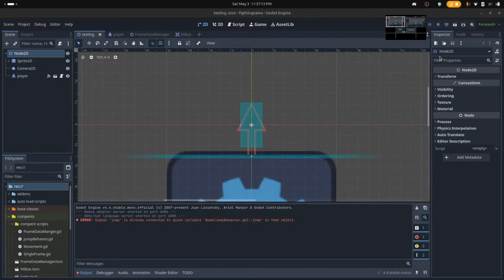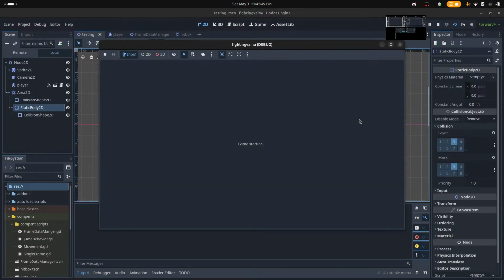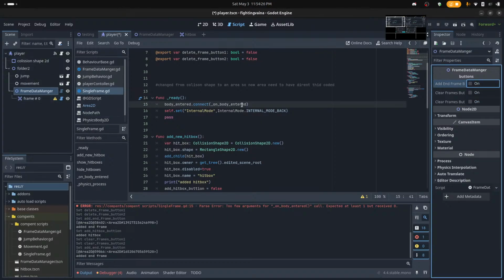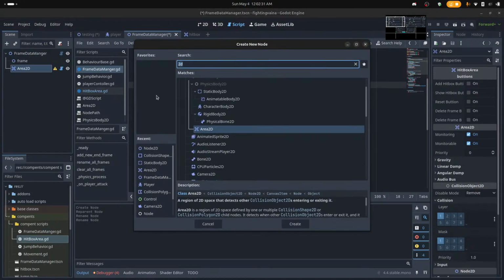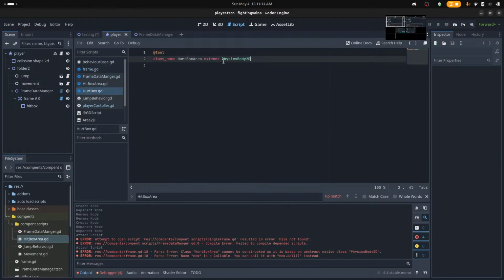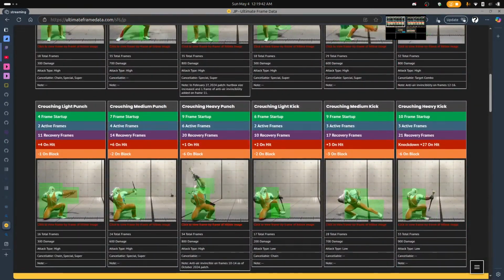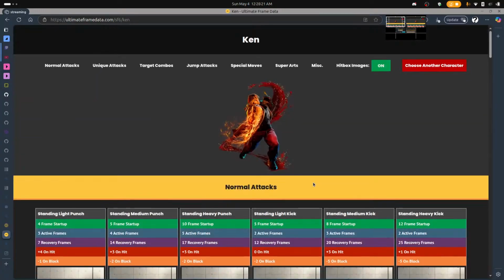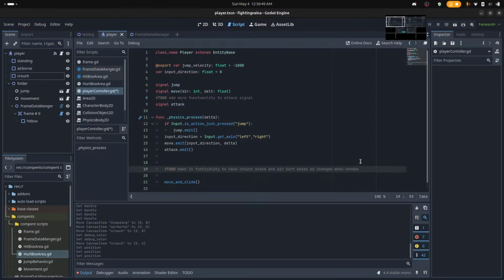adding more to the frame data manager short sesion 4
i like sleep sometimes